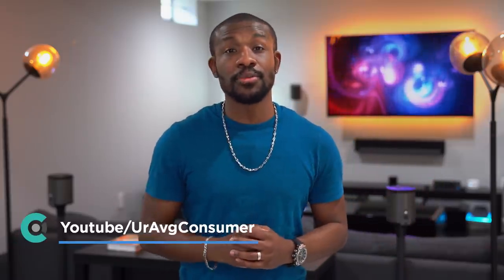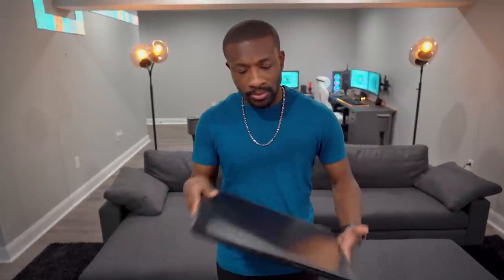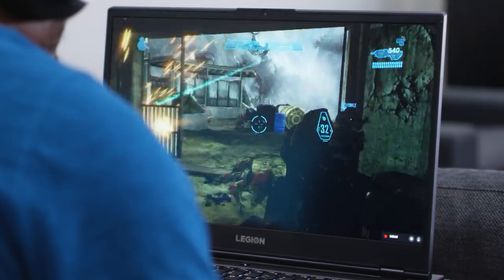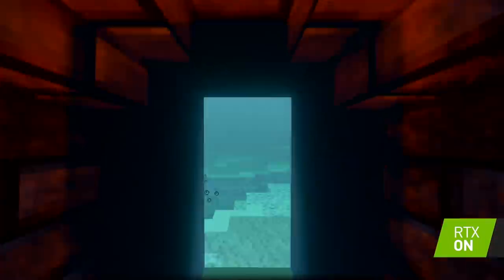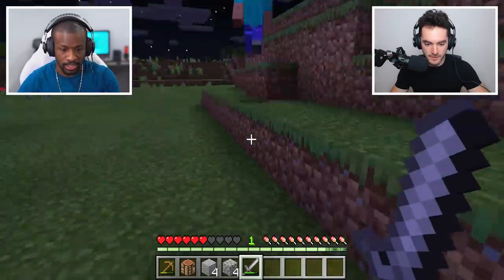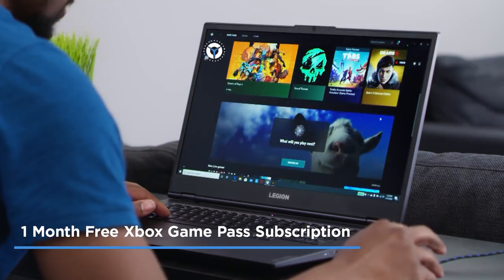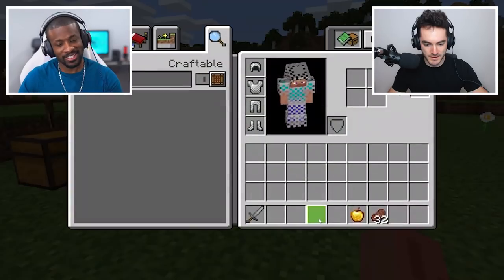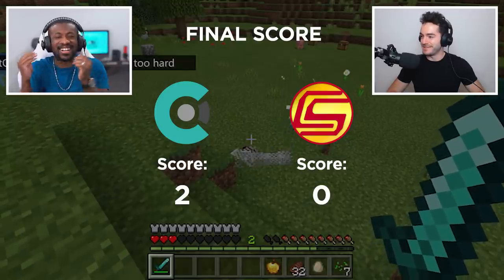How to STREAM Like a Pro with Lenovo Legion 5i | UrAvgConsumer & CaptainSparklez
School’s in session as CaptainSparklez teaches tech guru UrAvgConsumer how to LVL up using the the Legion 5i, so don’t miss your chance to learn all the best tips on how to game and stream from a pro TeamLegion.